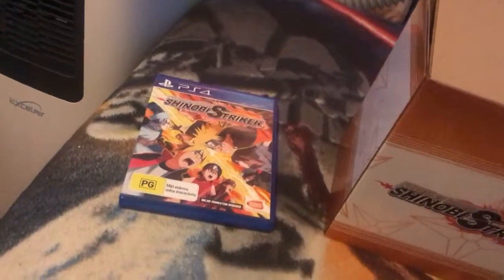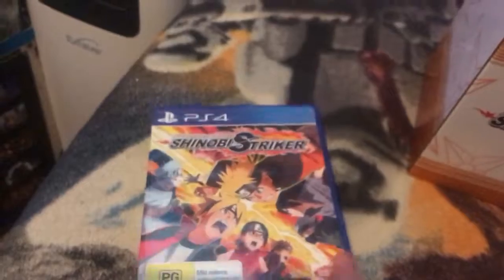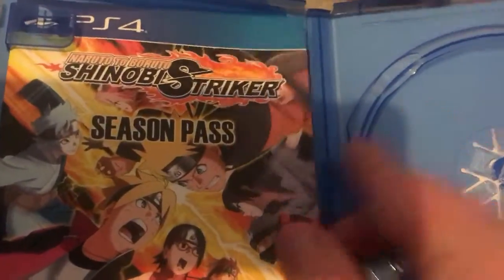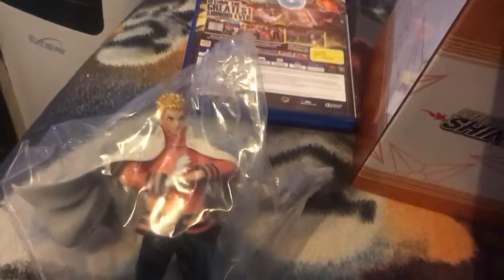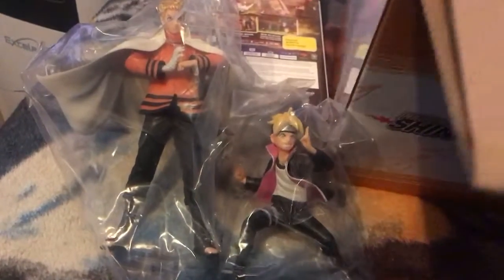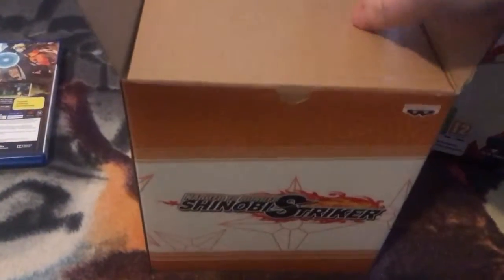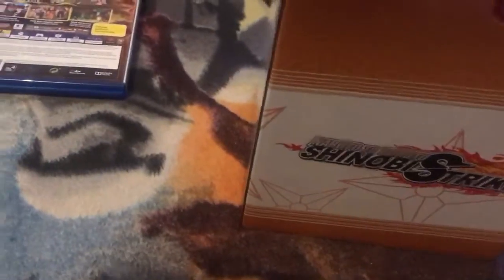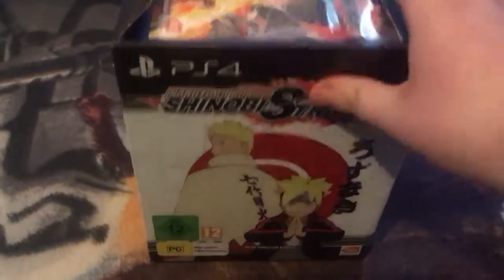Naruto to Boruto Shinobi Striker CE Unboxing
soon i be recording the gameplay 10 mins gameplay and live stream once every 2nd or 3rd week on Friday maybe i try to work it out.

so sit back and enjoy the gameplays